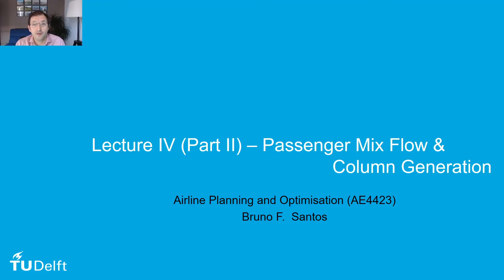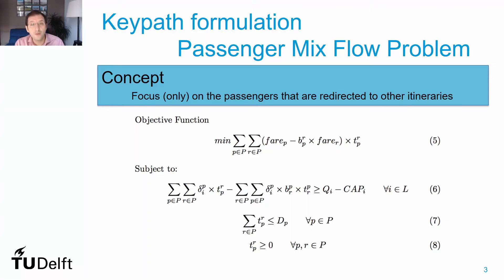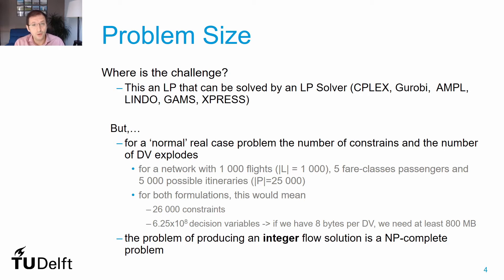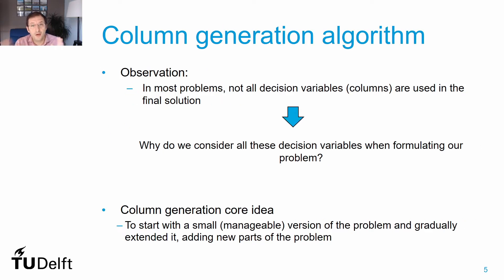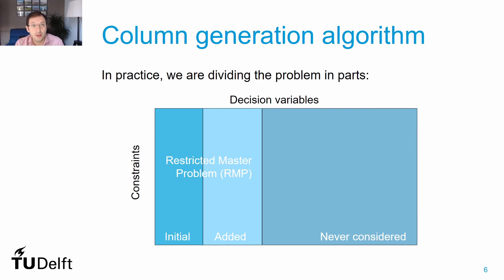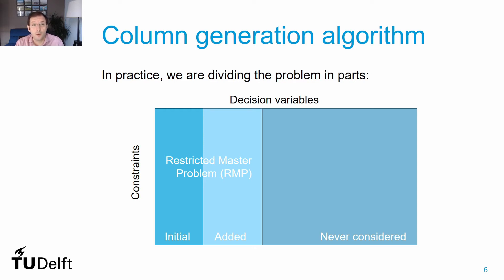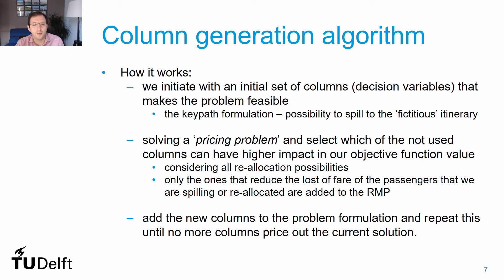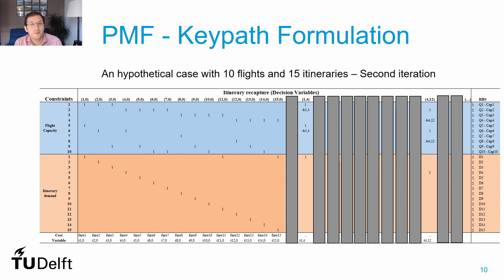AE4423 Lect4.2 The Column Generation Algorithm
In this video we look at the column generation algorithm, understanding the concept and how to apply it to solve the passenger mix flow problem, discussed in the previous video. We start by discussing why the column generation algorithm needs to be considered when solving real size problems, followed by an overview of what is the column generation algorithm and an illustrative representation on how the column generation would work to solve a passenger mix flow problem.